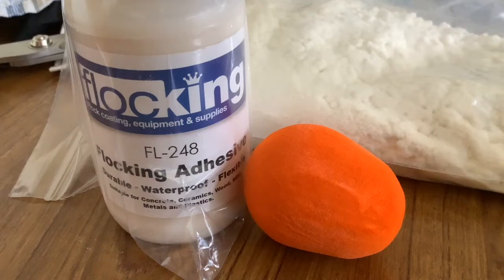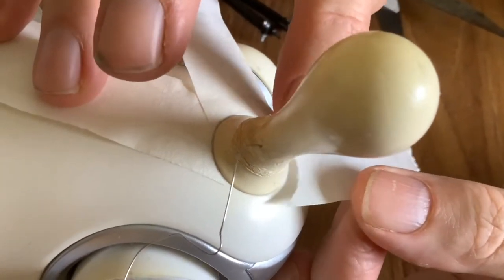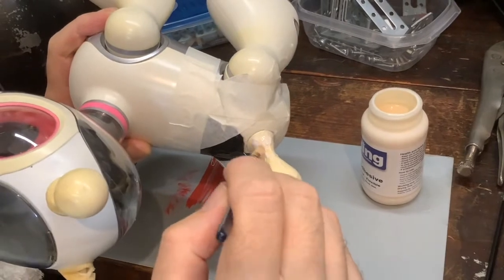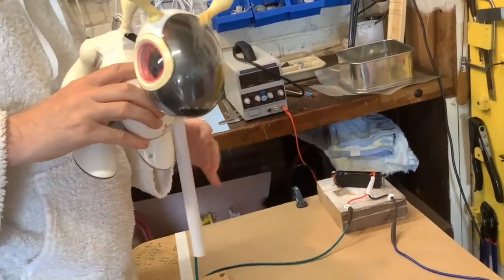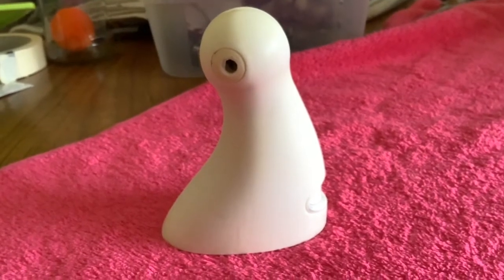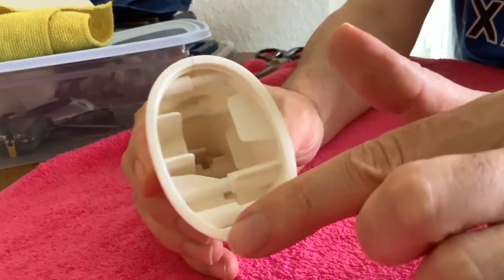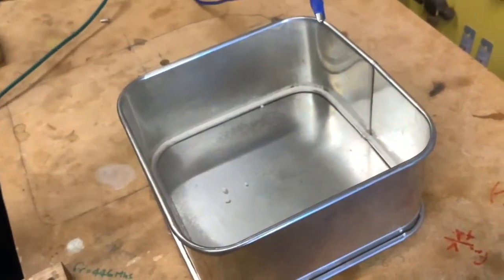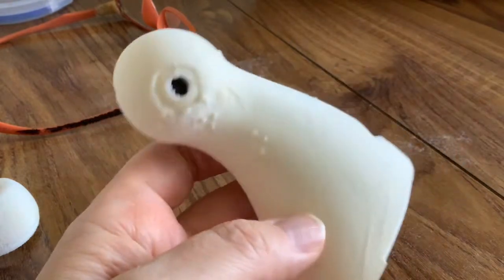Flocking Hasbro Tiger Electronics Mio Pup Using FLOC-KING Flocking Kit part 1: tail & leg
Flocking Vintage Collectable Robotic Pets: Hasbro Tiger Electronics Mio Pup Part 1: tail & leg: using FLOC-KING Flocking Kit - Flock powder - Nylon Flock &  DC 12V to 20000V High-voltage electrostatic generator negative ion generator to flock